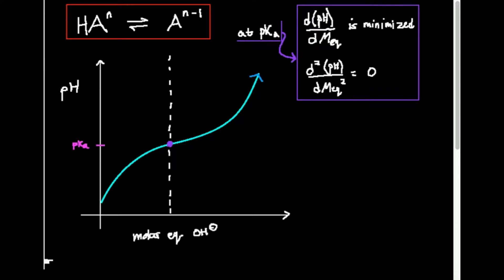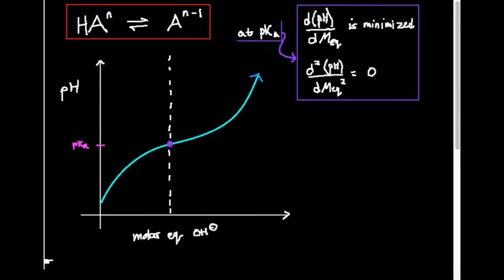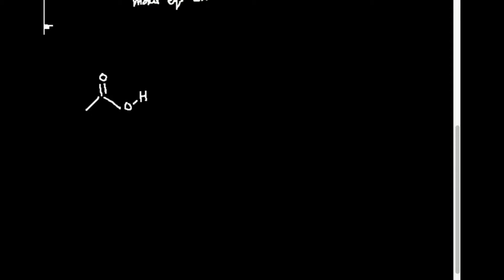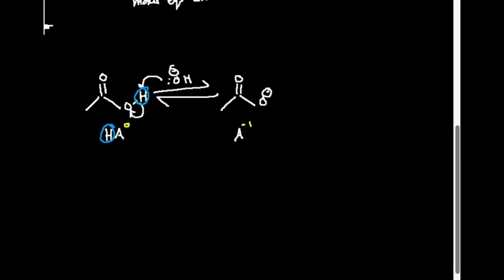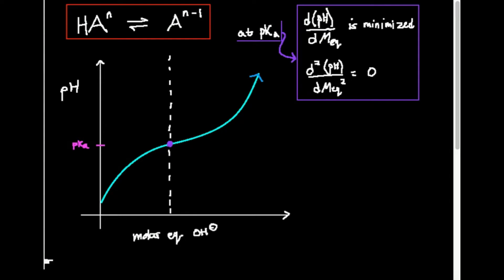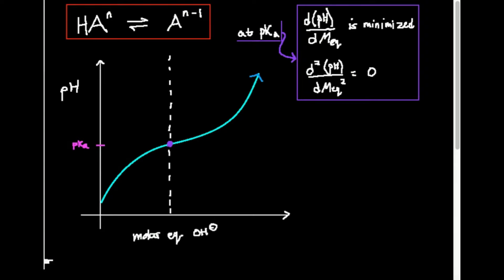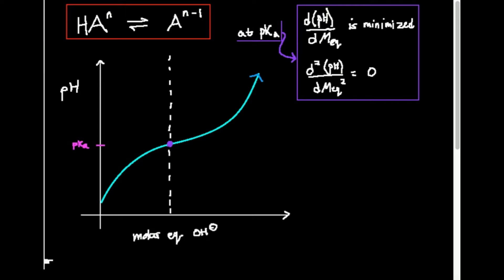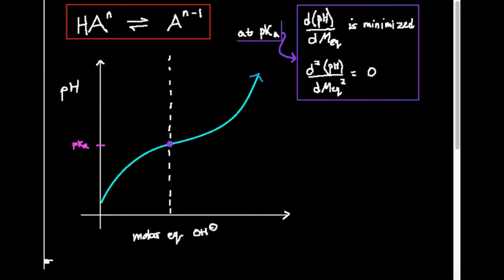Titration Curves: A Conceptual Math-based Approach